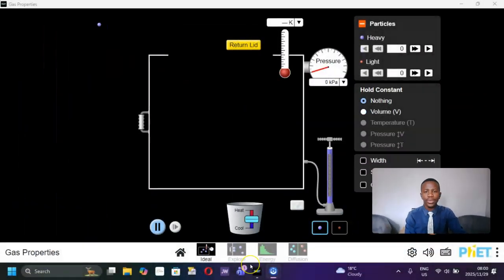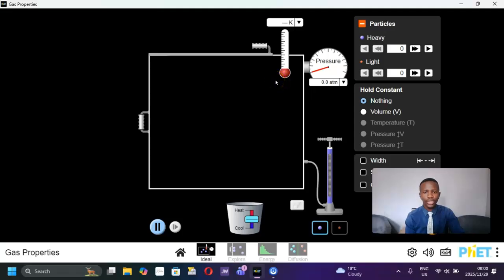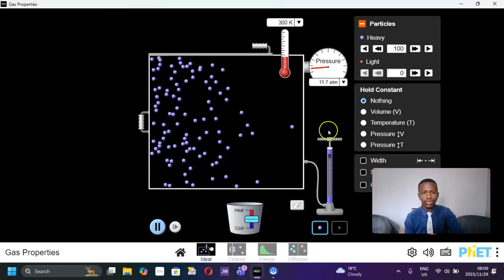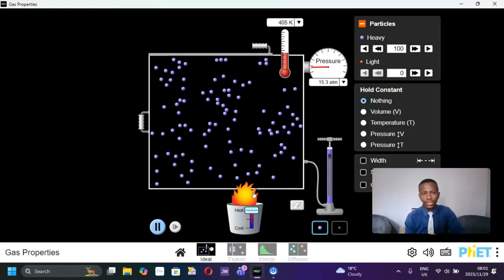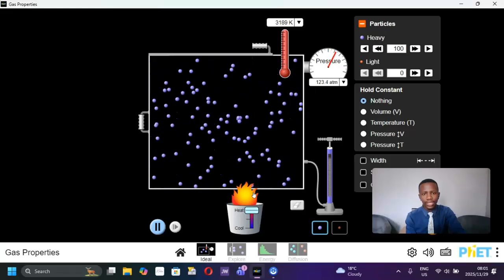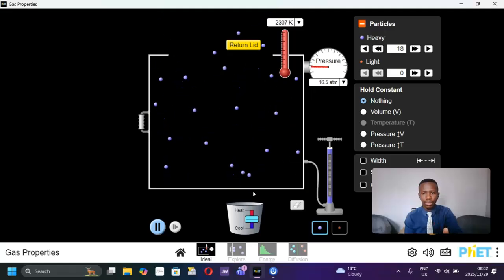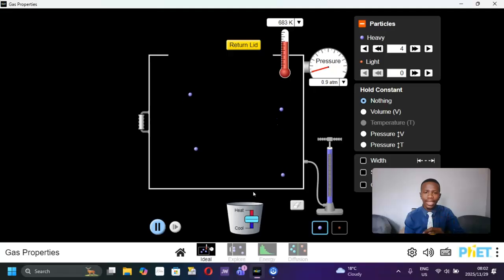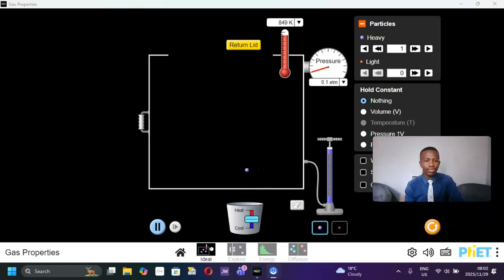Charles' Law Temperature vs Pressure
Notice how Charels' Law is explained in this simulation and how using it during class can help you understand chemistry seamlessly.